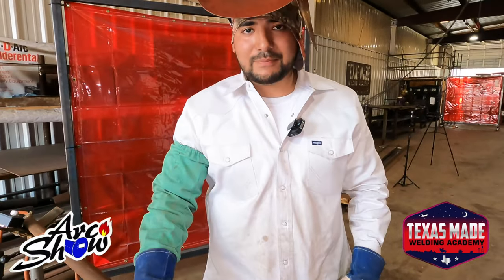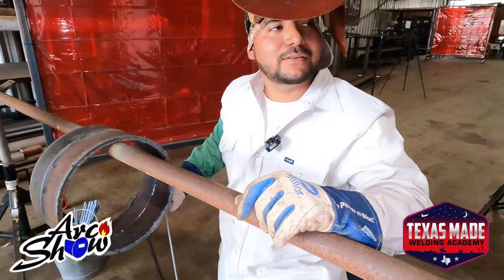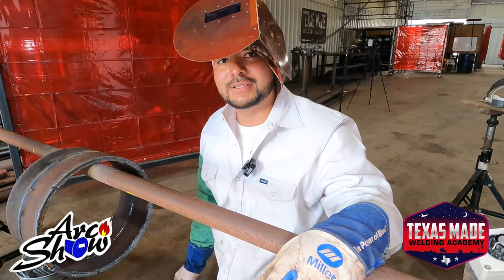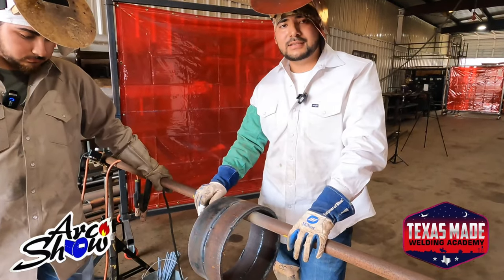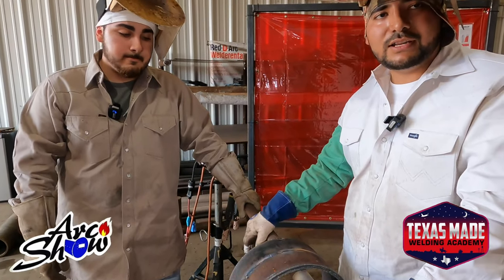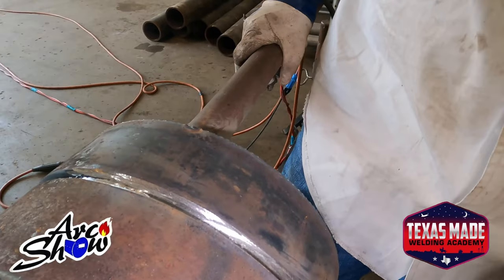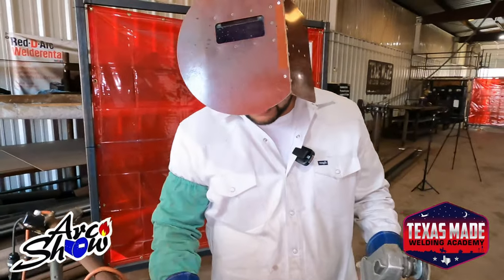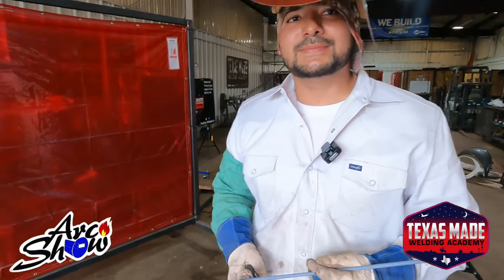Lincoln 300MP or Miller PipePro 400 for downhill with 5.0 pipeliners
today we have 2 visitors from west tx and gonna be showing us a hellhole 12 inch just like when you test for pipeline , we missing the branch but we will do it next video thanks for watching don't forget to like and subscribe if you like the video